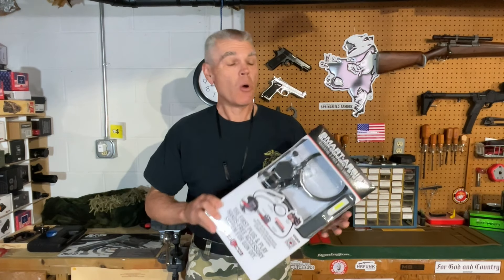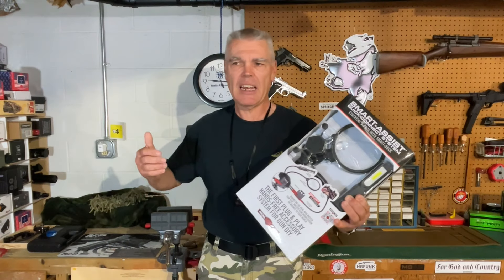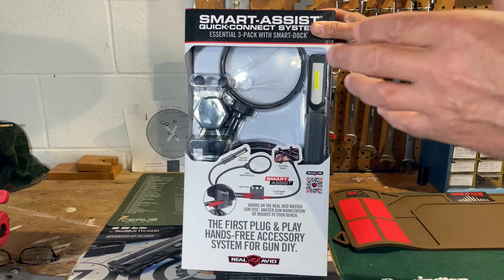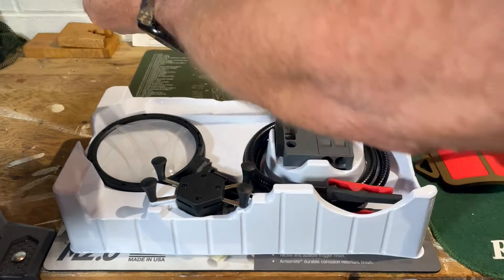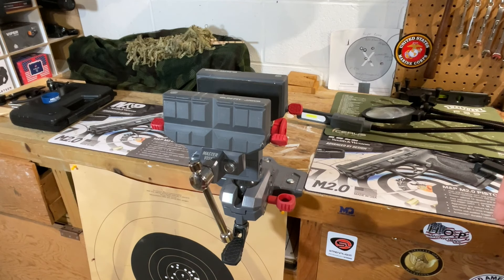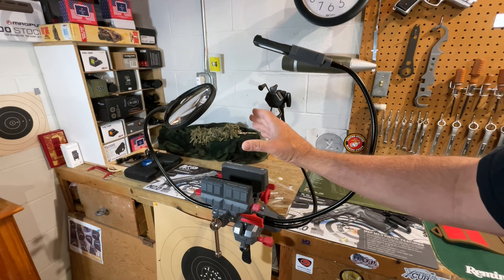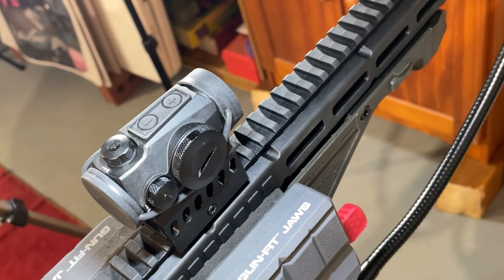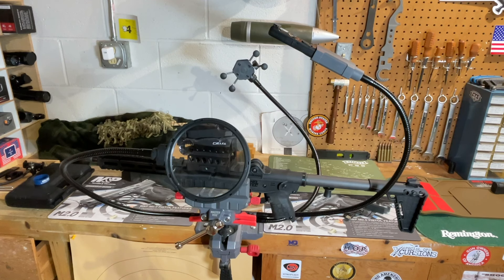Real Avid Smart Assist!